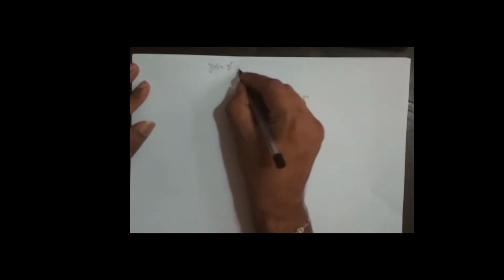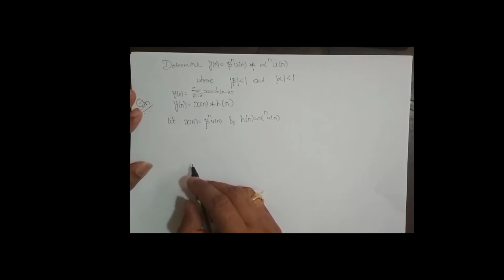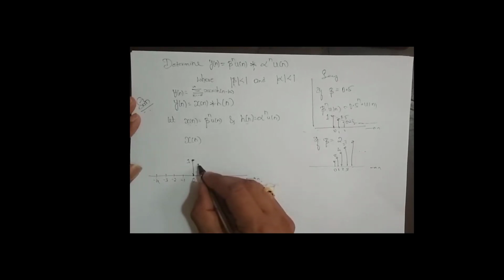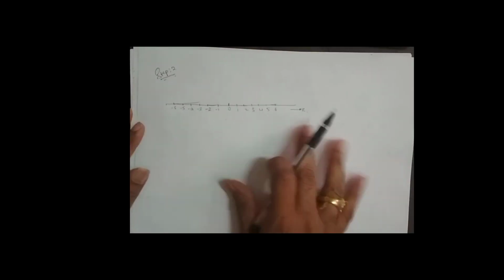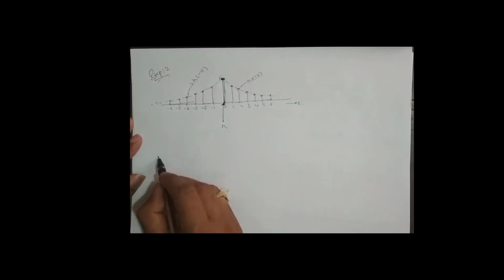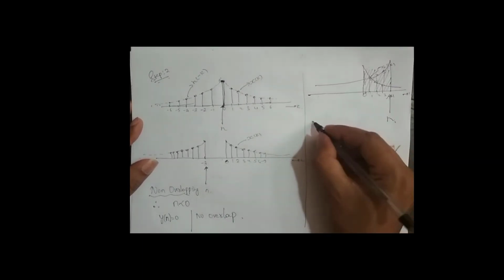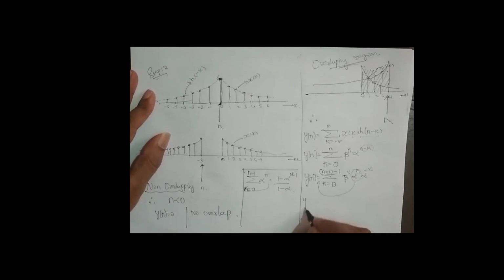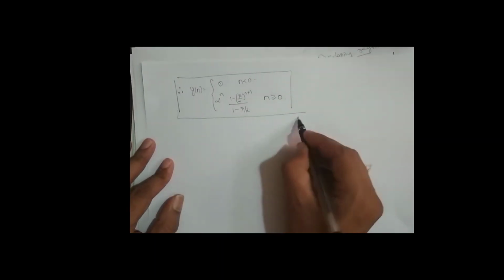VTU -SIGNALS AND SYSTEMS (18EC45)-M2 - L35- CONVOLUTION SUM OF INFINITE LENGTH SEQUENCE-PROBLEM 5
In this video, i have tried to find convolution sum of a infinite length sequence